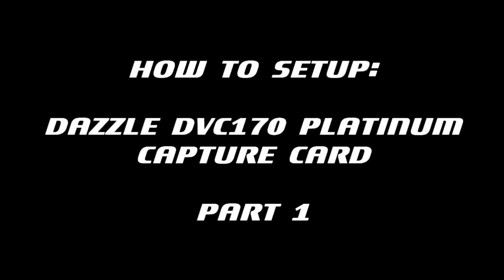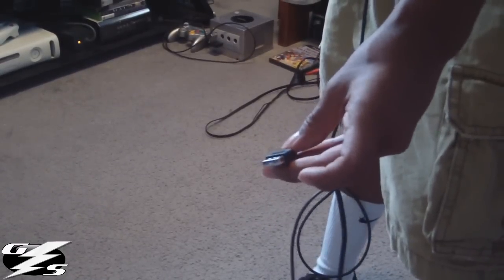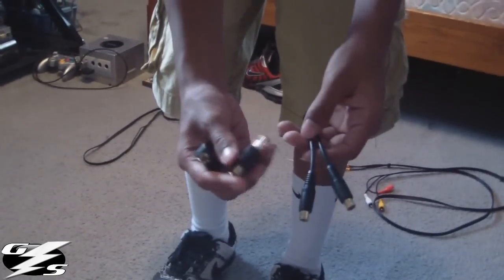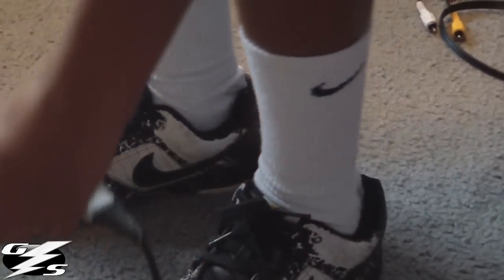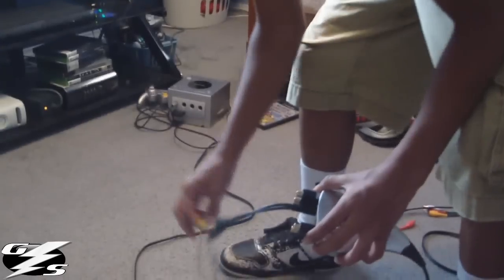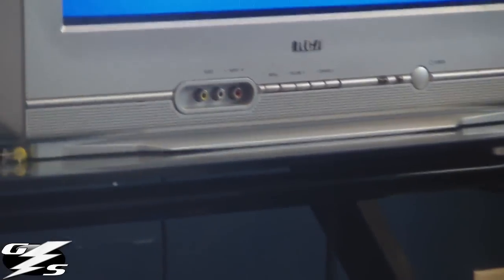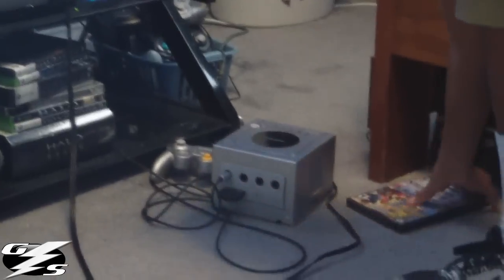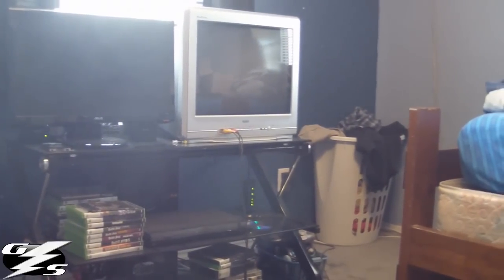Dazzle DVC170 Platinum Capture Card - Part 1 - The Setup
Hello everyone!  Auddy and Chris here and today we have a helpful video on how to setup your Pinnacle Dazzle DVC170 Platinum Capture Card to be able to watch your games on your television, as well as record them.

Dazzle DVC170 Specifications
Inputs - Composite Video (Yellow, Red, White)
               S-Video
Output - USB

The Dazzle capture card
A gaming system
A two-ended composite cable
Three composite two-way splitters
A television
A computer